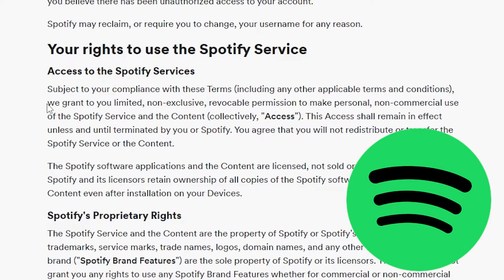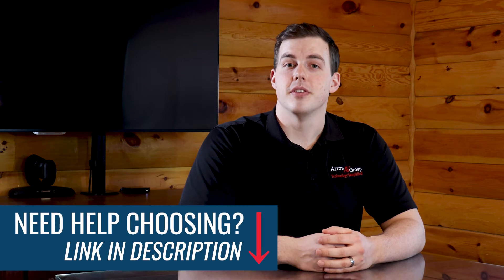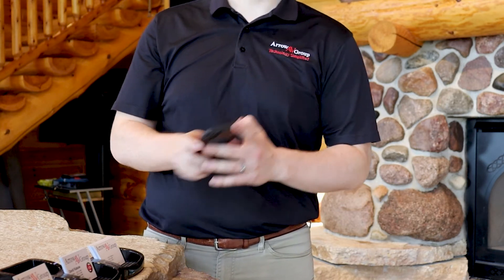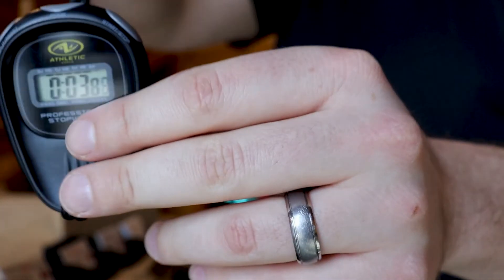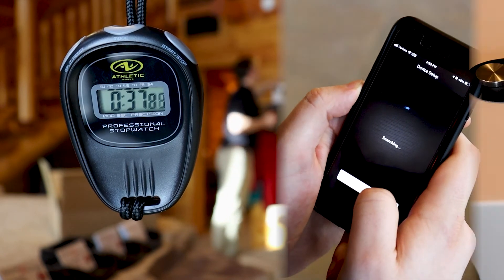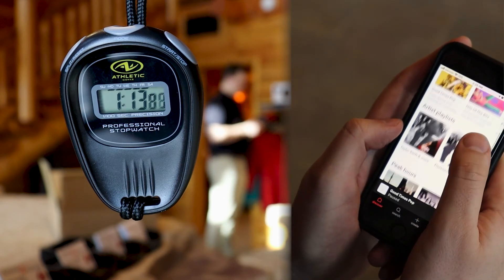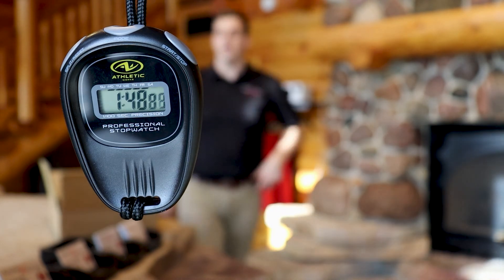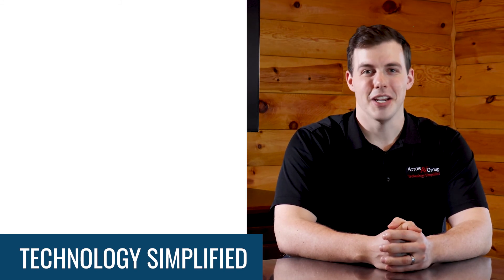DIY Background Music for Small Businesses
We explain how to set up a legal background music system for your small business, all by yourself.

Read our list of music streaming services for businesses

Looking for a more complex background music system for your business? Get a free consultation with one of our audiovisual experts.
Arrow AV Group, a premiere audiovisual integrator serving businesses in Wisconsin and beyond by making complex audiovisual systems user friendly.